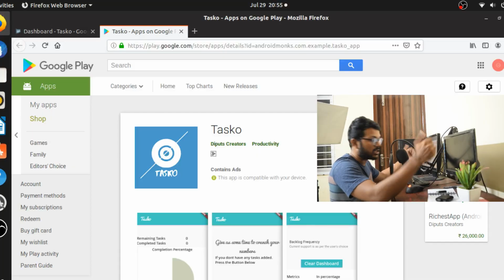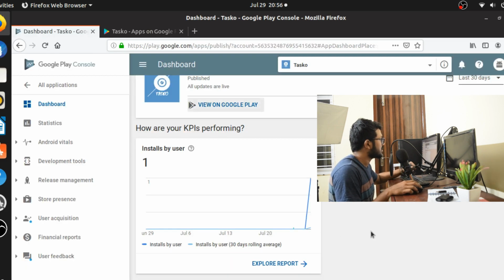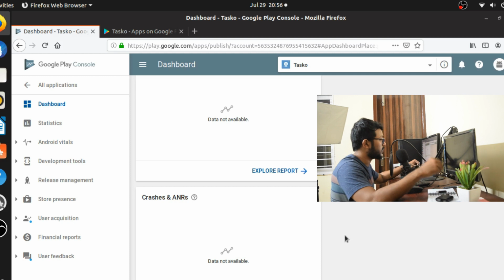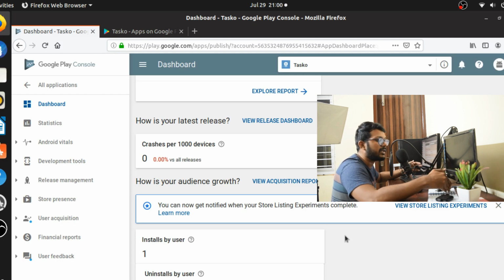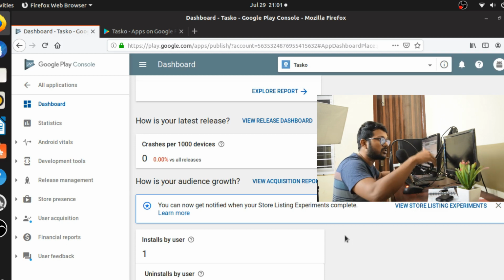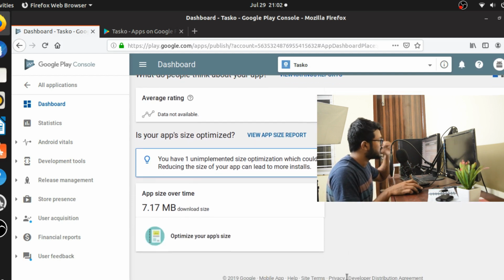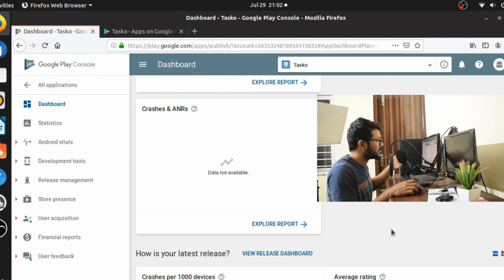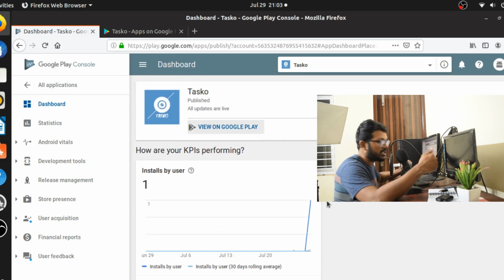Marketing your Mobile App | Flutter App in 7 Day | Follow up - Get 1000 installs easily!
As soon as we are done with the application! Time to see some information on how to market this!
In the Flutter in 7 Days app series, we saw the Tasko application!

Make sure to follow these videos in the same order for better understanding of what is happening in the application over the next 7 days.

As usual, check my blog out!!